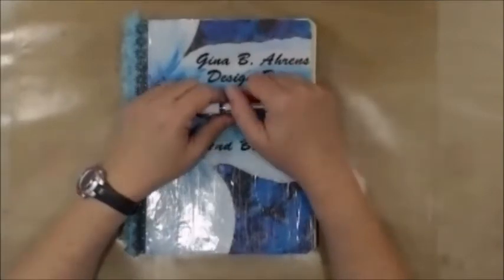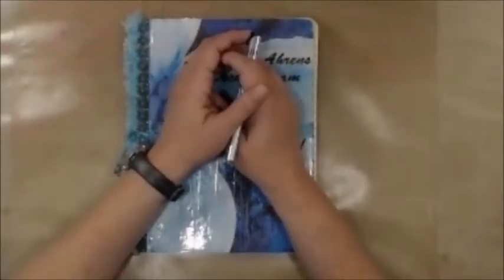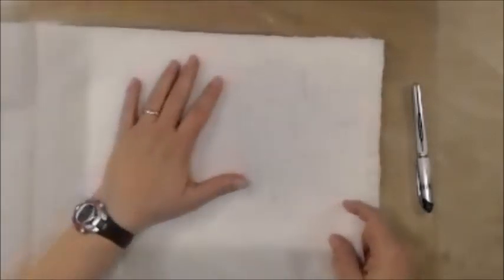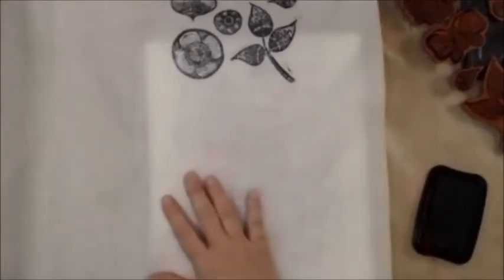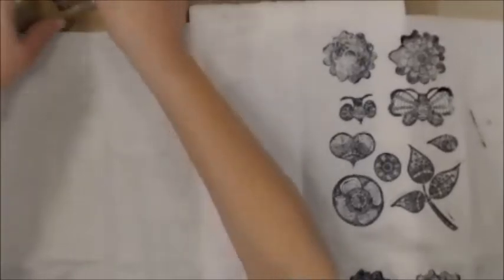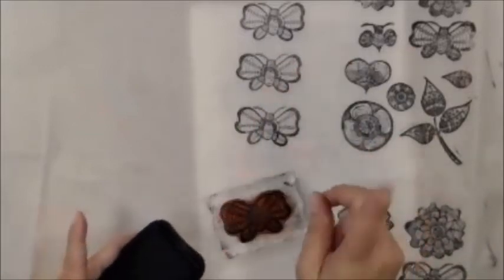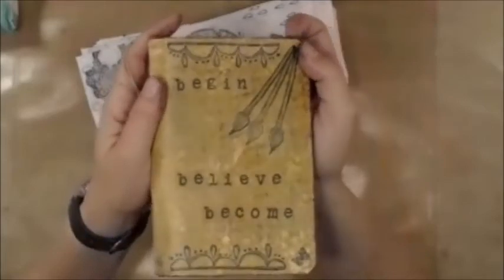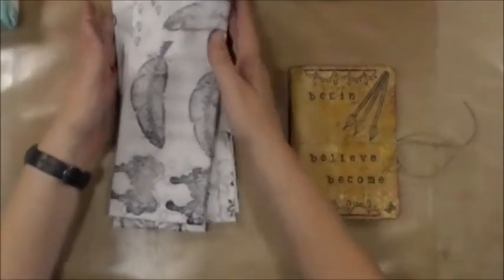Ginabahrensdesigns June 2018 Design Team Project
Design Team June 2018
Project by Leslie McGrath from
Scrapn Life Away

Stamps, Tissue Paper & Ink Oh My!

This is where you can purchase any of her digital downloads, stamps or stencils!!  And bonus!!  Gina also wrote a book!!!  Check out her Etsy shop to see all the multiple ways you can purchase her book!!  AND HERE IS ANOTHER BONUS!!!

Custom Keepers By Shannon Green

Products Used In This Project:

- GinaBAhrens Stamp Collection 1, 2, 5, 11, 13 & 15 (see link above
  for Gina’s Etsy Store)
- Stazon Black Ink
- White Tissue Paper,
- Acrylic Stamping Blocks,

Snail Mail:
Leslie McGrath
4116 Cheltonham Ct.